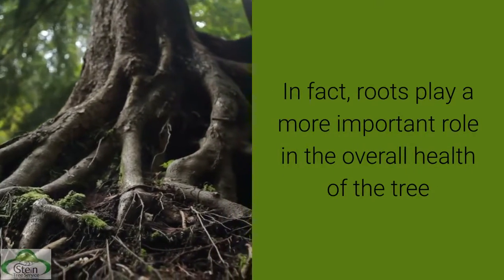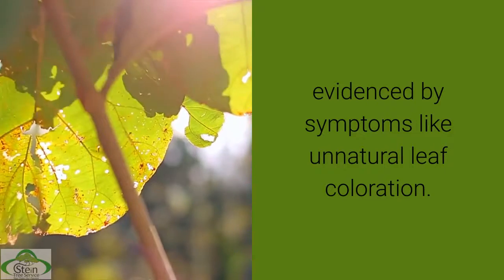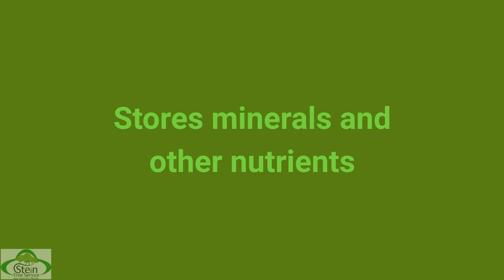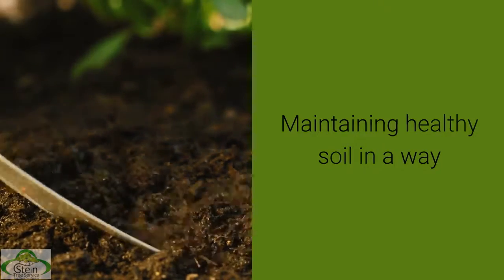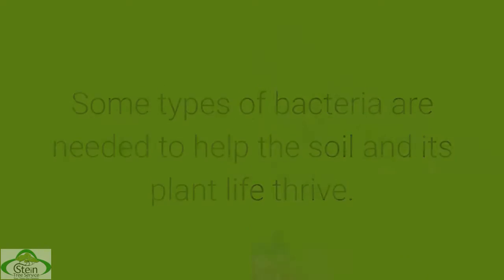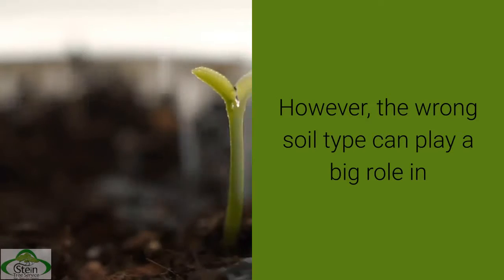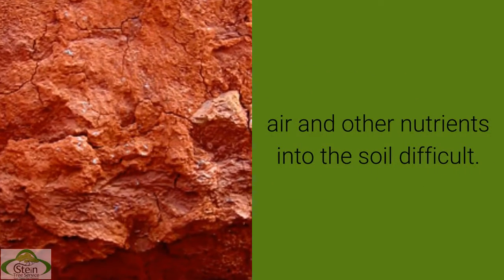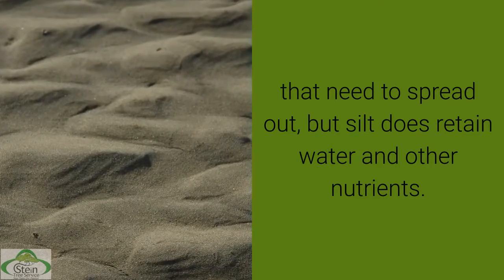Stein Discusses the Vital Role of Soil Health in Tree and Plant Health Care (PHC)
Soil is vital to the health of the trees and plants in our landscape. Stein discusses the different types of soil and its role in tree and plant health care (PHC)

Stein Tree Service performs residential and commercial tree care services, in Delaware, Pennsylvania and Maryland, and we are certified to treat for emerald ash borer in Delaware and Pennsylvania.